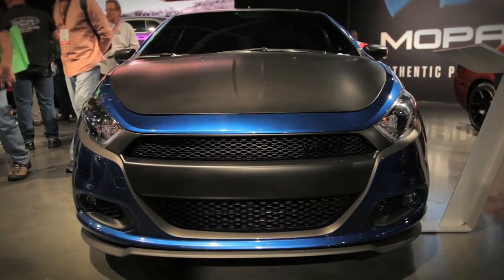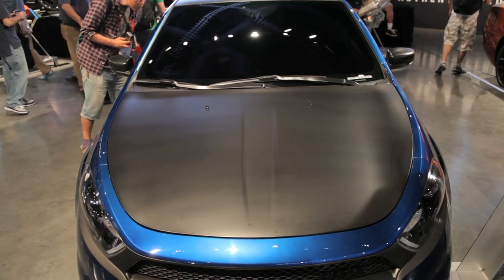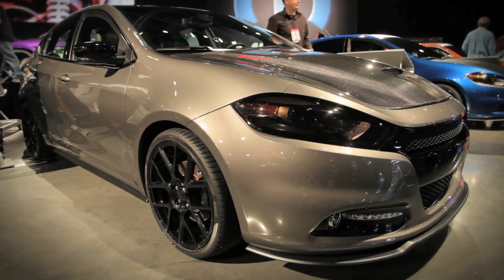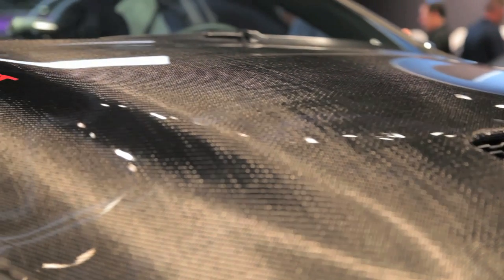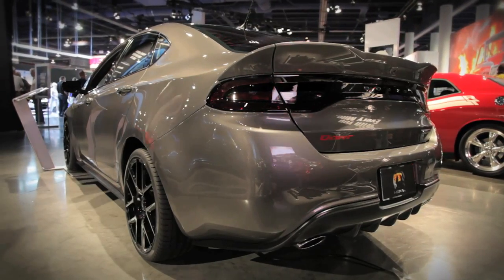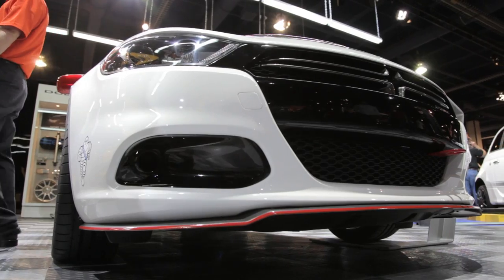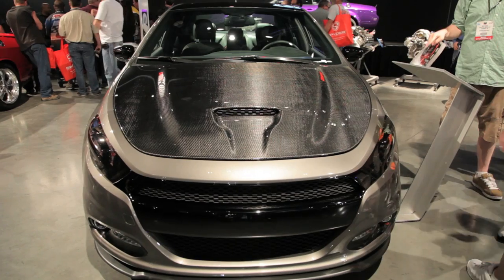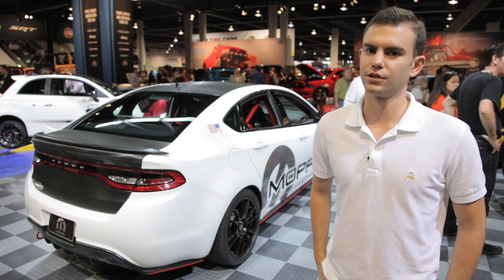Dodge Dart Concept Cars - 2012 SEMA Show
The newest addition to the Dodge lineup has made a big impression at the 2012 SEMA Show, with Mopar going all-out in accessorizing the new compact sedan.